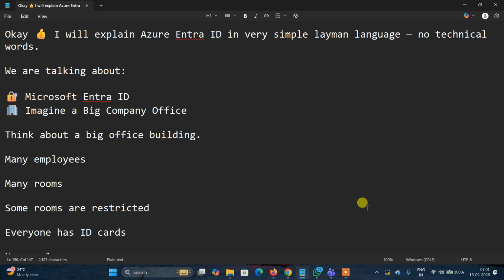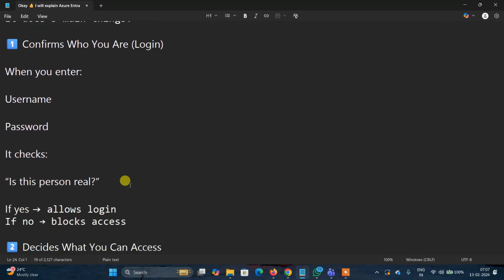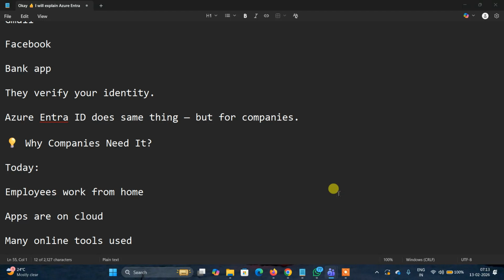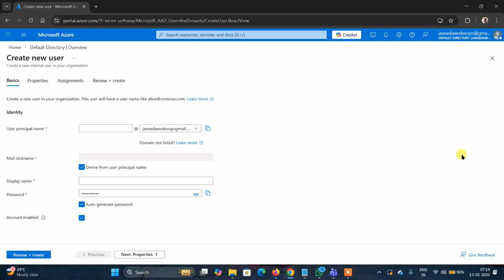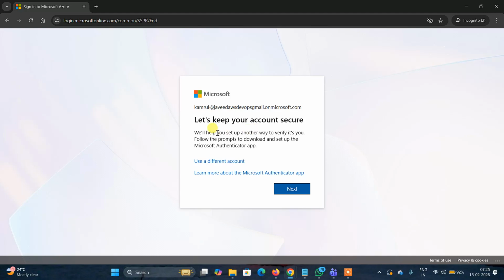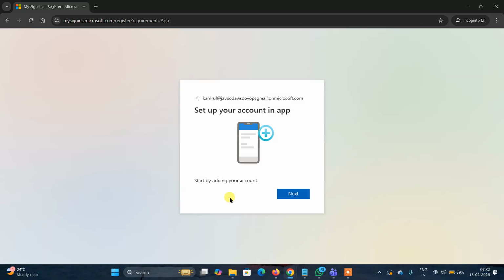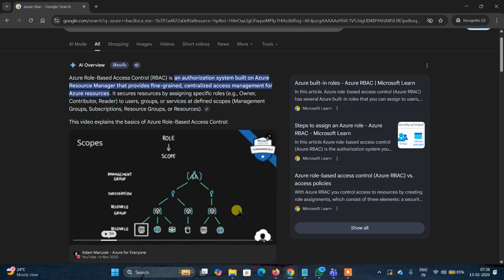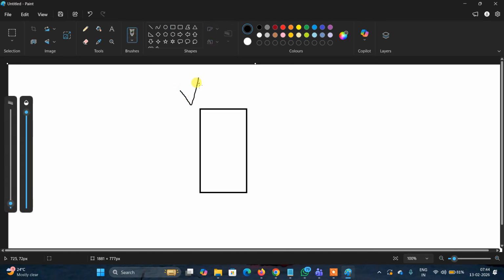Azure Entra ID Explained for Beginners Step by Step Tutorial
Description:
In this video, we explain Azure Entra ID — Microsoft’s identity and access management solution for cloud and hybrid environments. Whether you’re preparing for Azure certification or building secure enterprise applications, this tutorial covers everything from basic concepts to real-world use cases.

👉 What you will learn:
🔹 What is Azure Entra ID
🔹 Difference between Azure AD and Azure Entra
🔹 Users, Groups, Roles & Permissions
🔹 Authentication & SSO
🔹 Enterprise application integration
🔹 Security best practices
🔹 Hands-on demo (portal + CLI)

✔️ This video is perfect for:
✔ Beginners
✔ Azure administrators
✔ Cloud engineers
✔ Students preparing for AZ-104/AZ-500

azure entra id explained
azure entra id tutorial
azure entra id for beginners
azure entra id class 8
azure identity management
microsoft entra id
azure active directory new name
azure security tutorial
azure iam tutorial